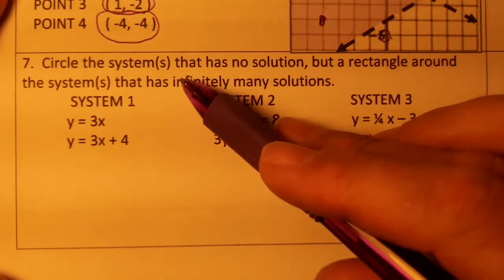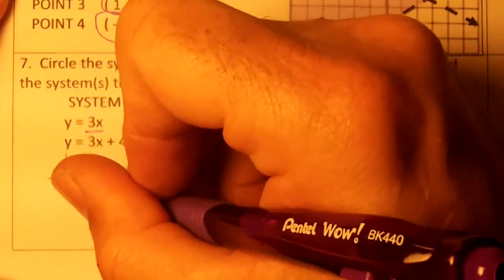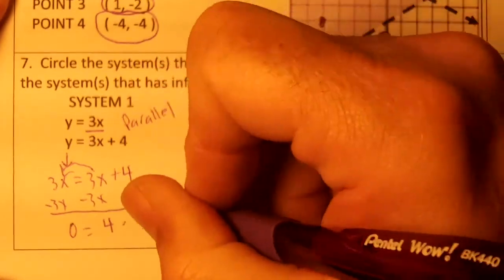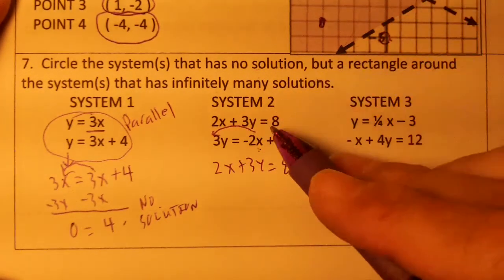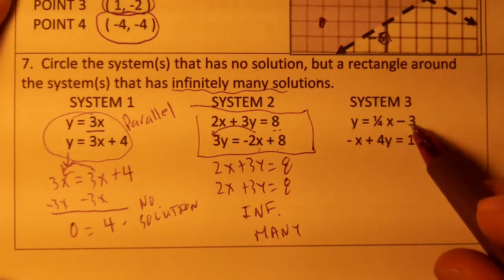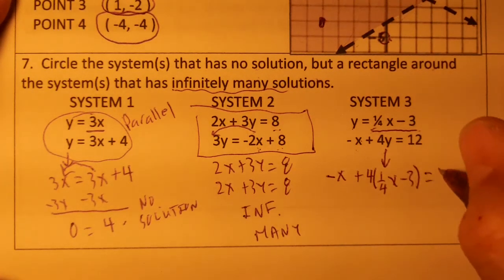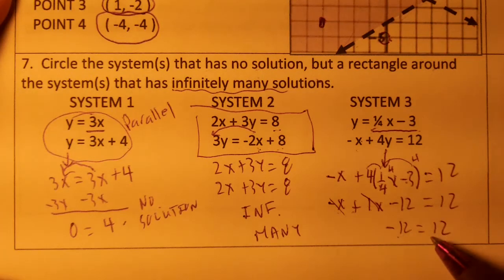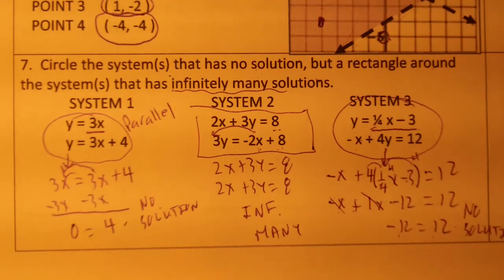CH 6 TEST REV 2015 07